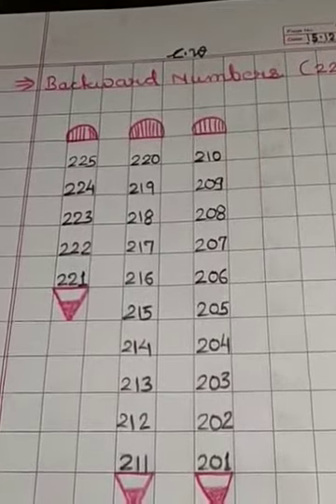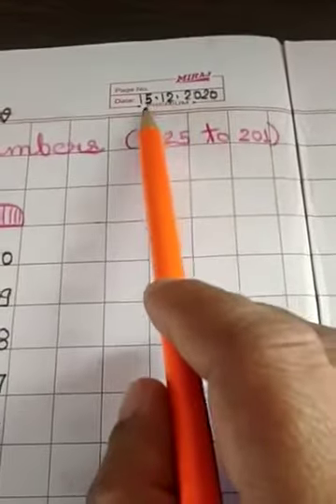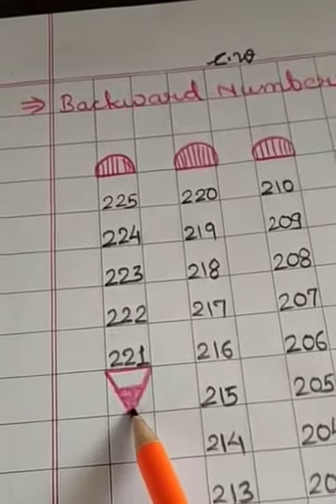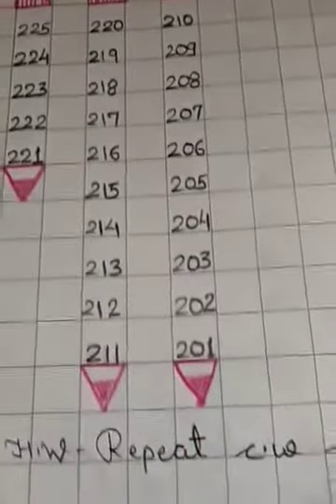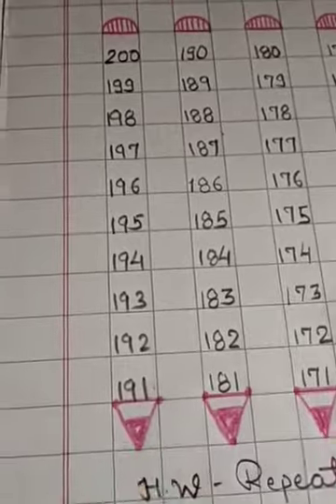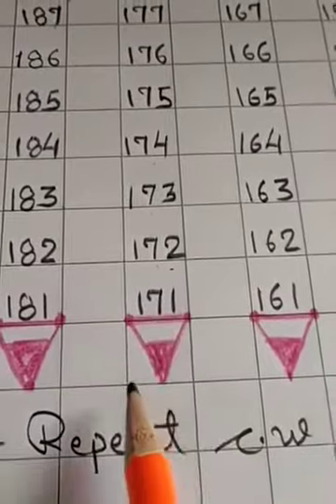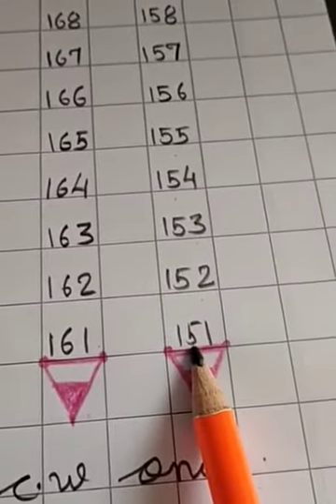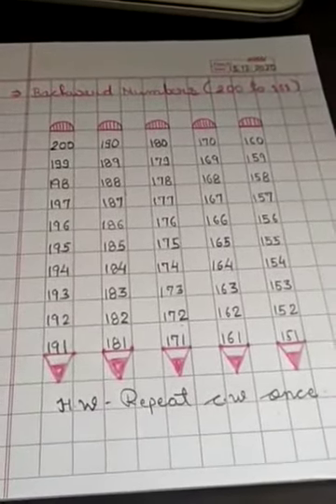Maths Std 1st 15 Dec